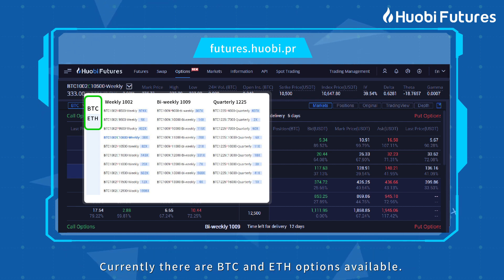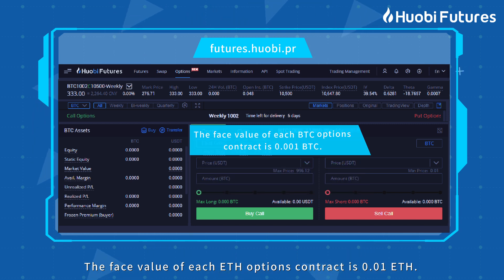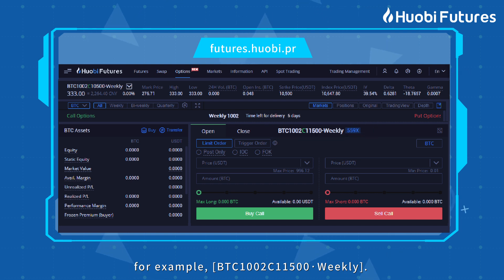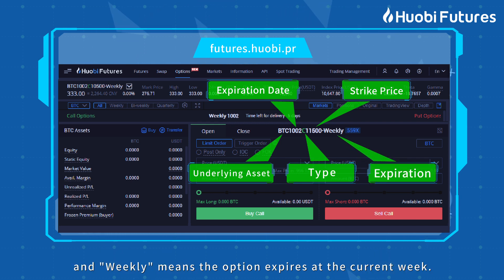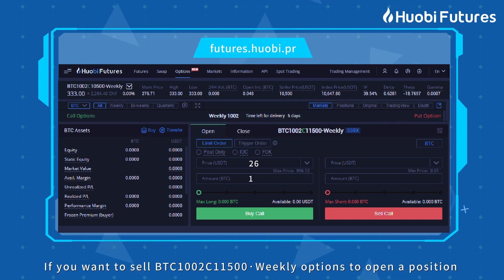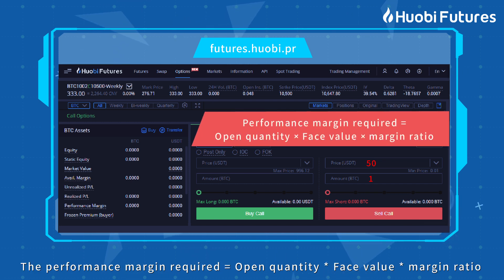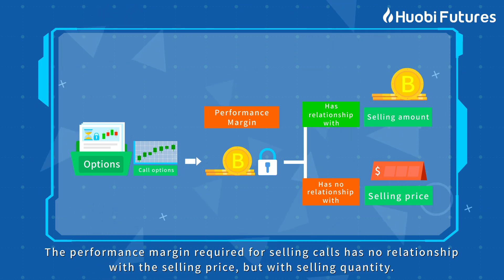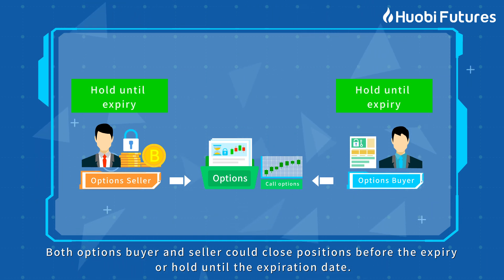Huobi Options Tutorial :How to Trade Options!